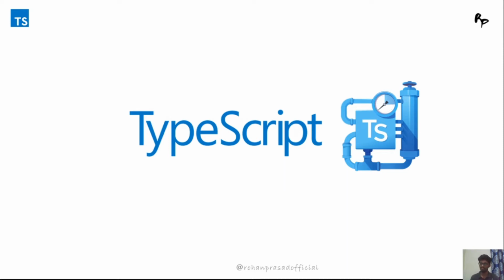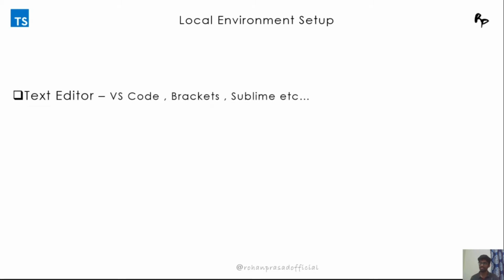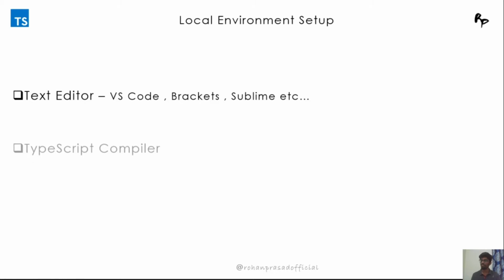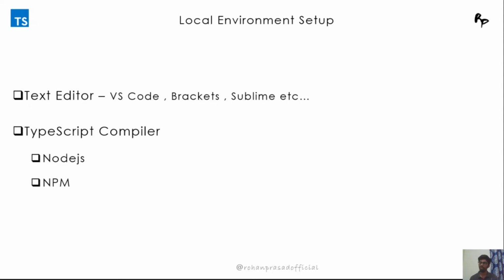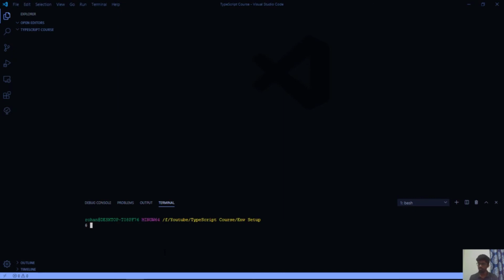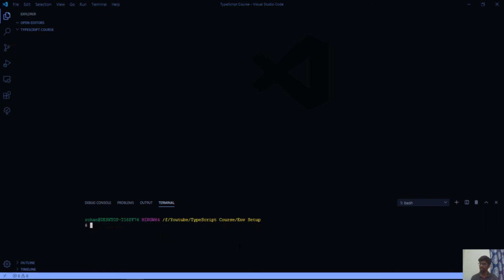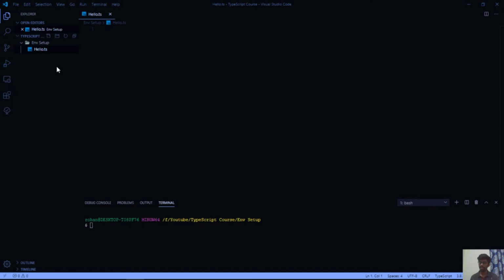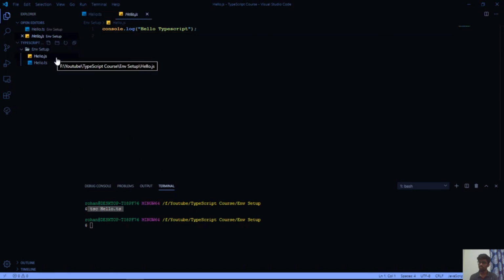Setting up a development environment and workflow | TypeScript Complete Guide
This video introduces setting up the development environment and workflow for writing typescript files.
We install various dependencies like Nodejs, NPM, and Typescript compiler.
We also install VS Code.
TypeScript - JavaScript that scales.
TypeScript is a typed superset of JavaScript that compiles to plain JavaScript.
Any browser. Any host. Any OS. Open-source.
Built by Microsoft now used by most organizations to build their application.